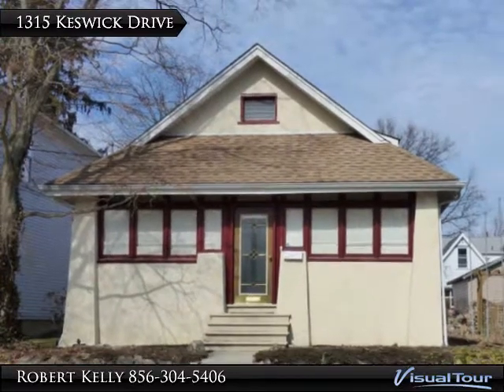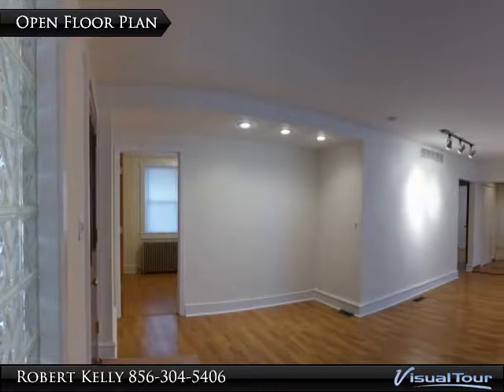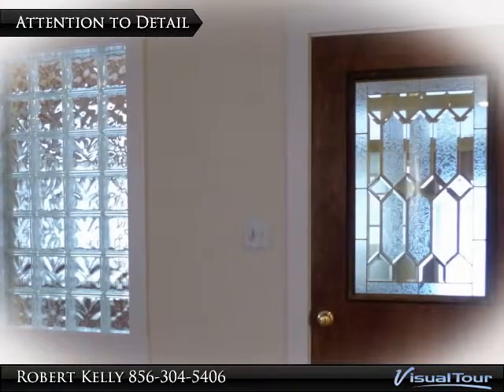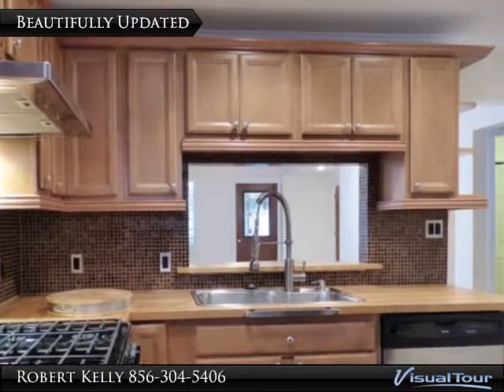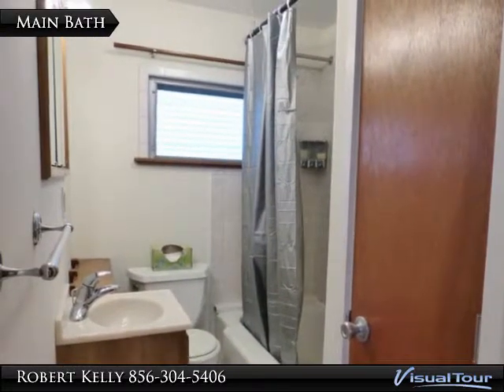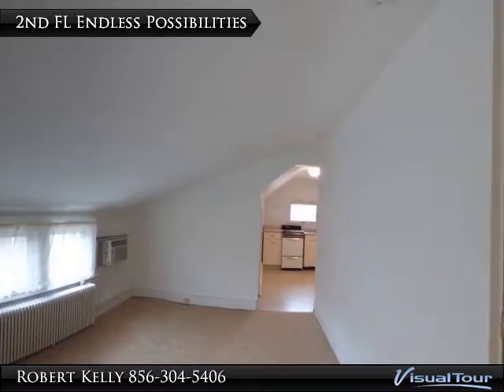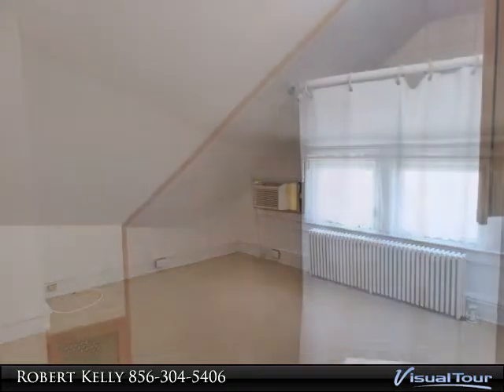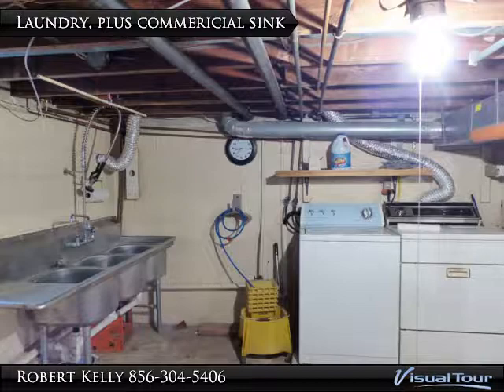Homes for Sale - 1315 Keswick Drive, Haddon Heights, NJ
Here is a home that offers rare opportunities. Completely renovated beautiful laminate floors, brand new carpeting, & updated kitchen with maple butcher block counters, maple cabinets, stainless steel appliances, and tile floors. Two bedrooms & a full bath on the main floor plus an office or den. There is lots of storage throughout. The second floor is where the options are with another living room, bedroom, kitchen and full bath. This offers an opportunity of additional living space that could offset expenses. The second floor also has a separate entrance. A full basement has laundry and a commercial sink. Enclosed front porch, storage shed, and much more. Located one short block to Haddon Lake Park. Live the desirable Haddon Heights town lifestyle. Super clean, nothing to do but move in.

Presented By:
Robert Kelly, RE/MAX Main St. Realty